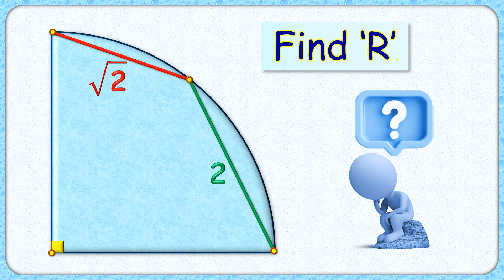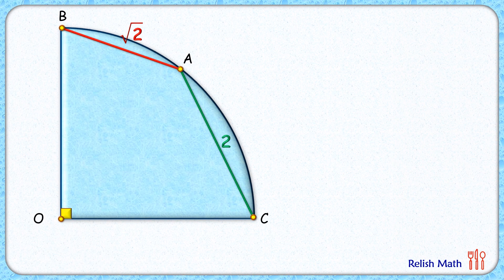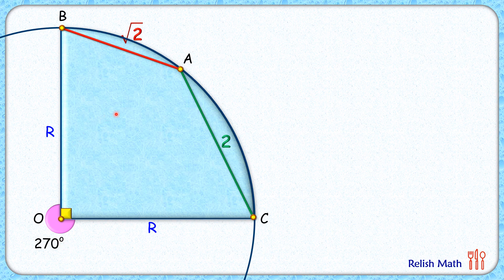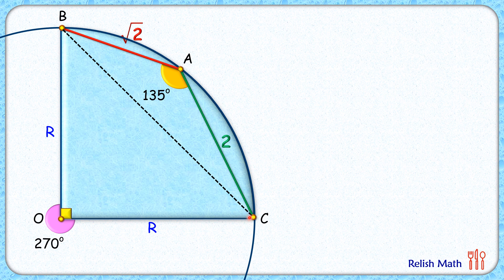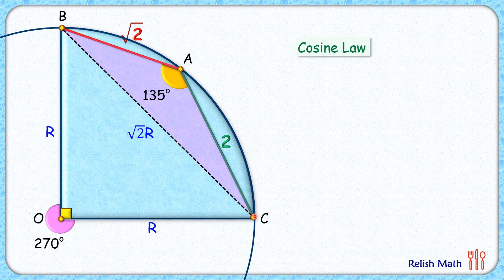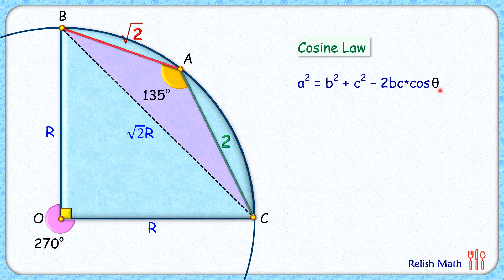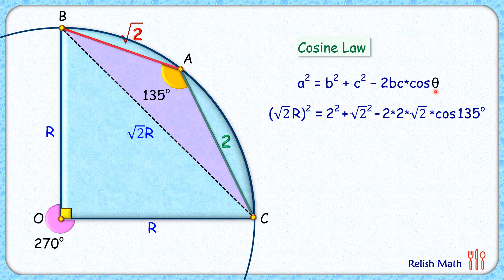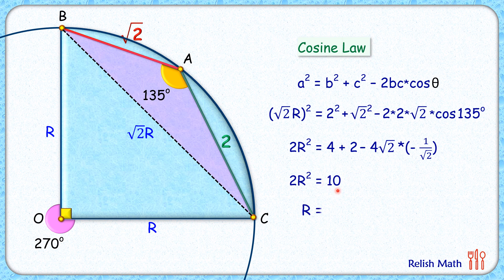Quadrant with 2 chords. Find radius maths geometry circle cat sat gmat cbse ssc cgl 278